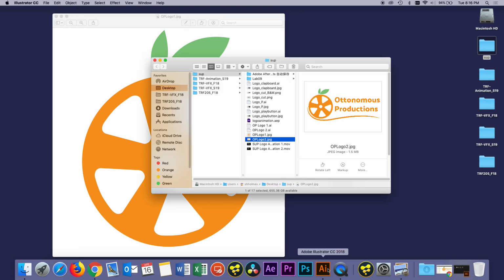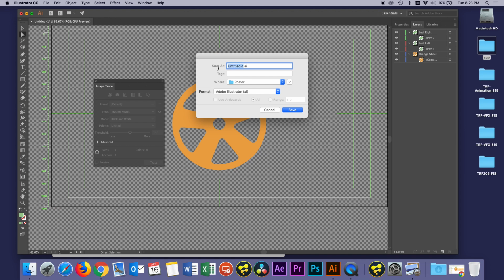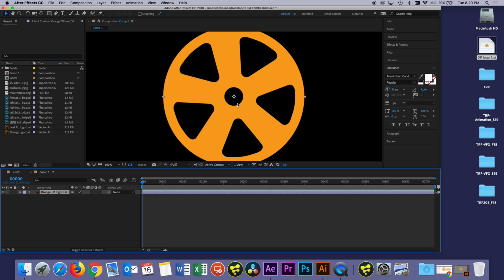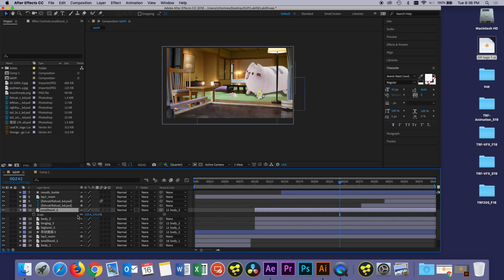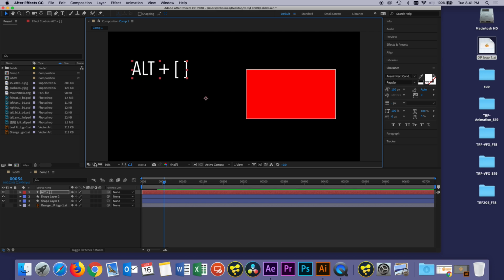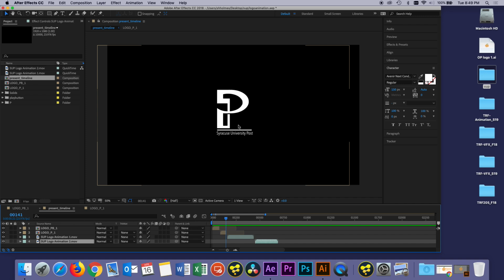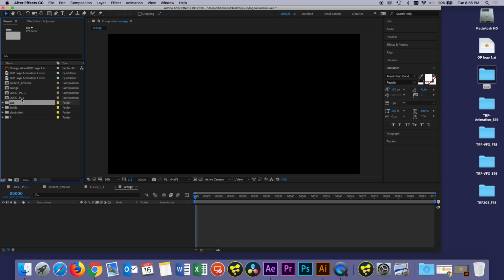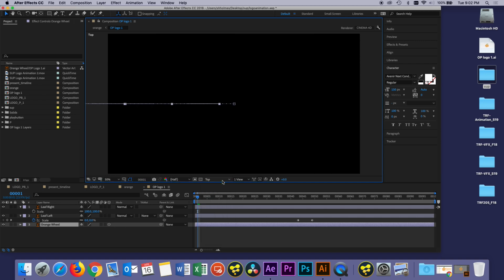Production Logo Animation | Mora Zhou & Cody Li - SUP!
Get some tips and see progress on Motion Graphics for Ottonomous Productions and SUP! logos